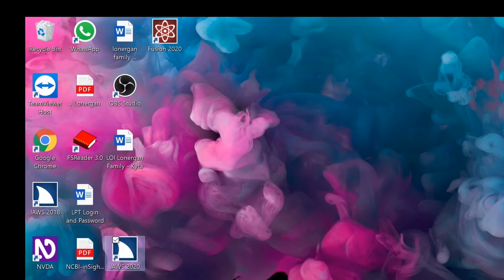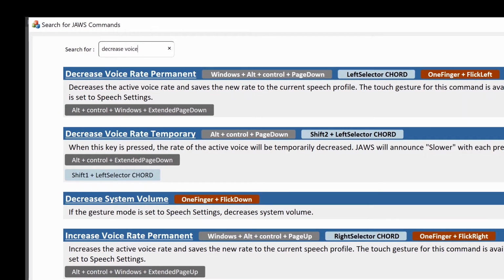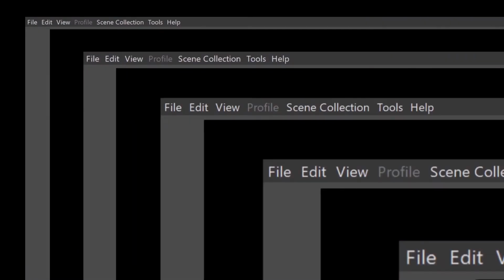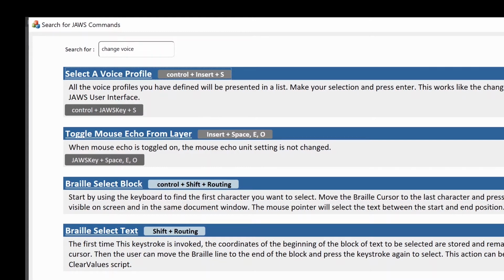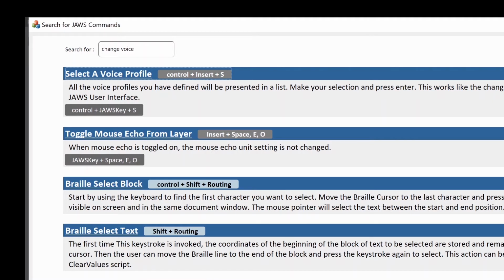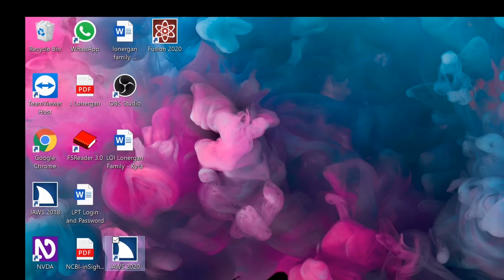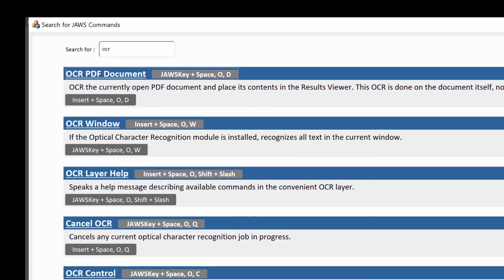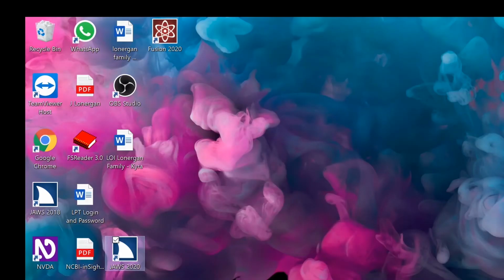Event 9 Part 5 - How to use the JAWS Command Search